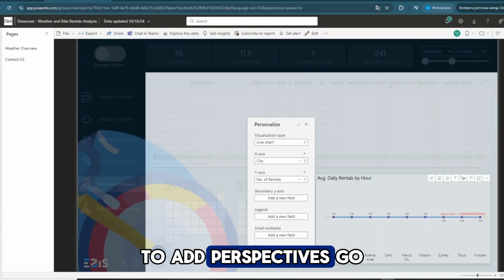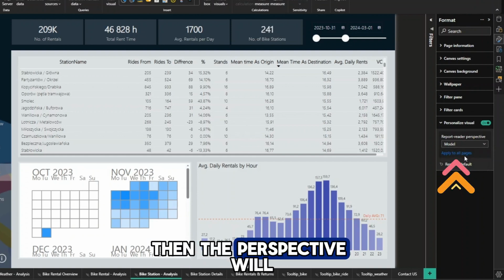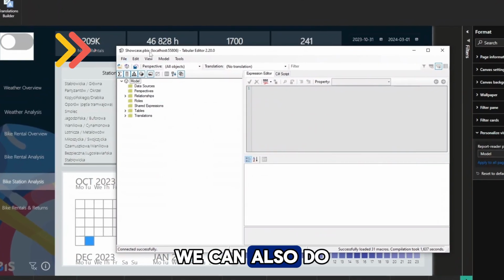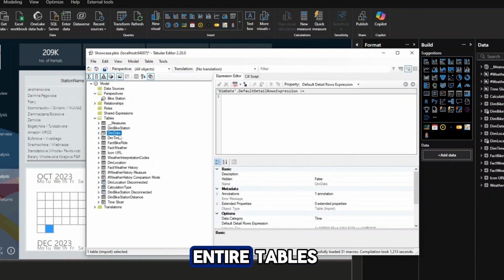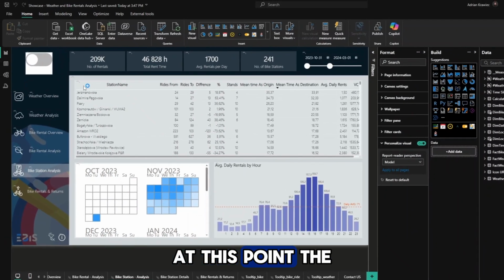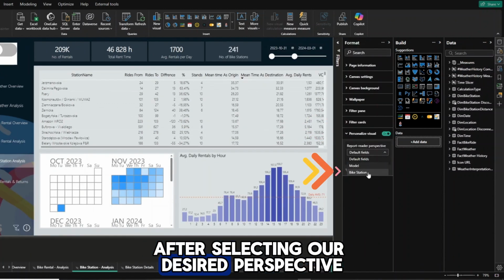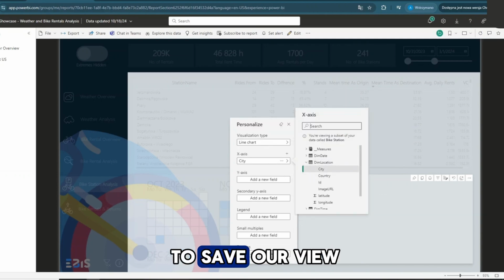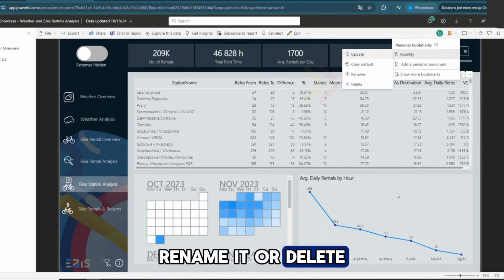Power BI Perspectives - Take FULL CONTROL Over Your Data Views!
Want to customize what users see in your Power BI reports? In this video, we’ll show you how to use Perspectives to control the data scope, minimize errors, and improve user experience.

📌 What you’ll learn:
✅ What Perspectives are and why they matter
✅ How to create Perspectives using Tabular Editor
✅ How to apply them in Power BI Desktop
✅ How to save views with bookmarks for quick access

By the end of this tutorial, you'll know how to limit data visibility, enhance clarity, and streamline report navigation for your users. 🚀